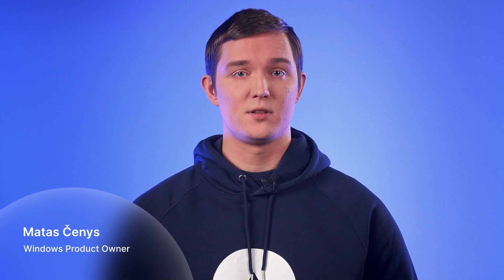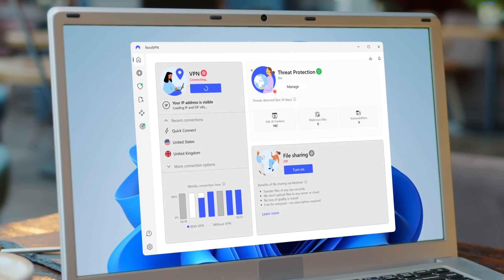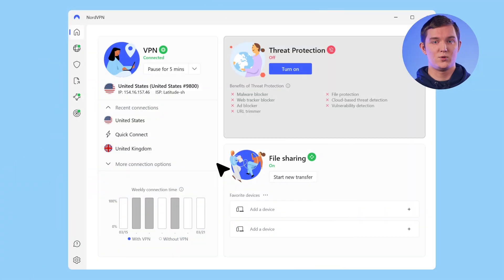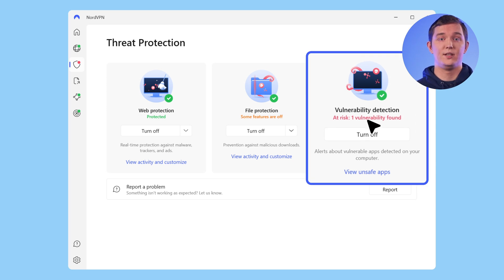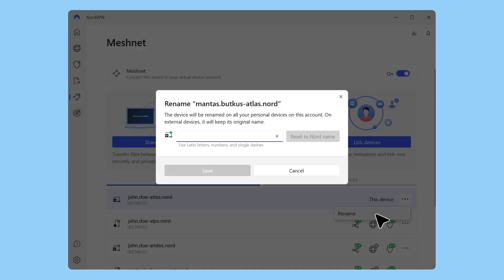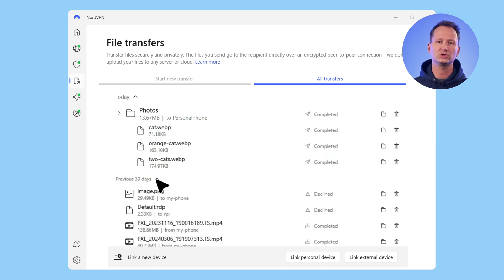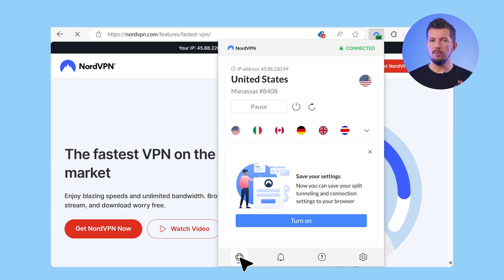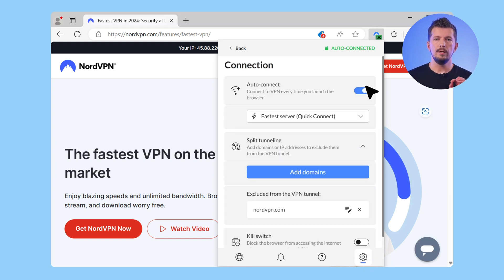NordVPN product updates | February news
NordVPN’s February news is here!
Get more security online with NordVPN 🧘

Dive into NordVPN’s February news. Insiders will cover Windows, Meshnet, and NordVPN browser extension updates in this episode.

► RECOMMENDED VIDEOS ►

How to set up a VPN on an iPhone or iPad | A VPN for iOS tutorial

Contents:

00:00 Intro
00:00 Standalone dedicated IP purchase flow in-app
00:00 Green bubble for Threat Protection status
00:00 Improved vulnerable apps alert
00:00 Refactored adapter configuration to establish connection faster
00:00 Device Nicknames
00:00 Separate file transfer view within the Windows application
00:00 nShield library release

NordVPN Windows update news:

1. Standalone dedicated IP purchase flow in-app
2. Green bubble for Threat Protection status
3. Improved vulnerable apps alert
4. Refactored adapter configuration to establish connection faster

NordVPN Meshnet update news:

1. Device Nicknames
2. Separate file transfer view within the Windows application

NordVPN Extension update news:

1. nShield library release